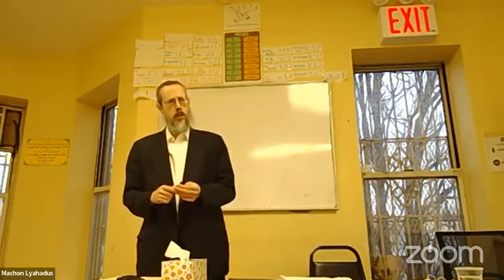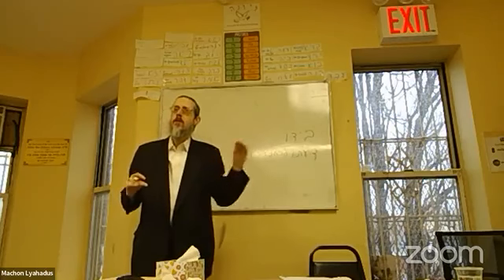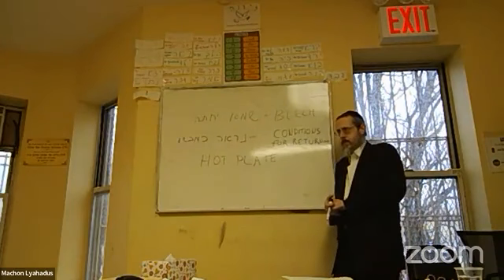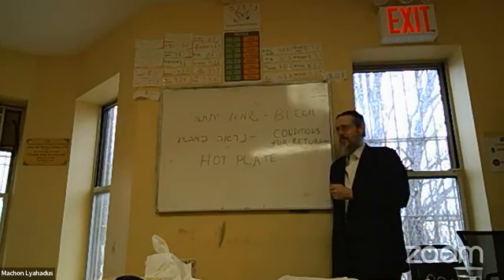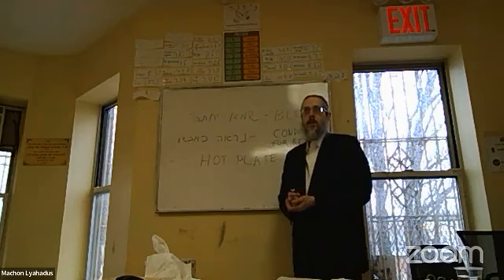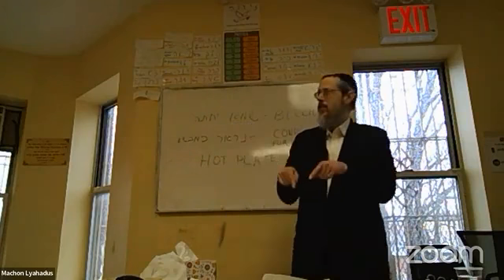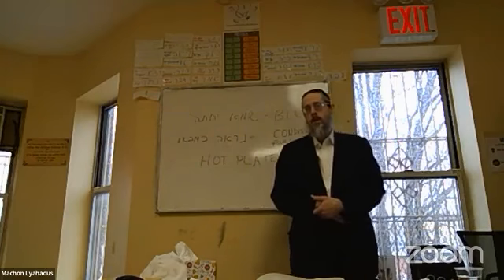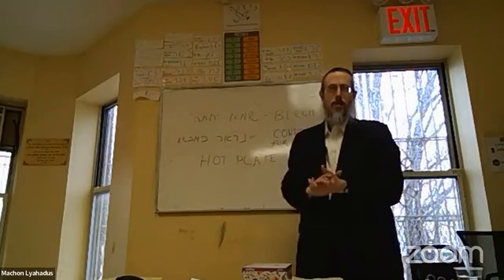Laws Of Cooking On Shabbos - Rabbi Osdaba (24 Adar I, 5782)